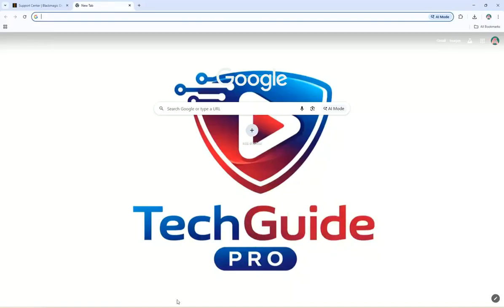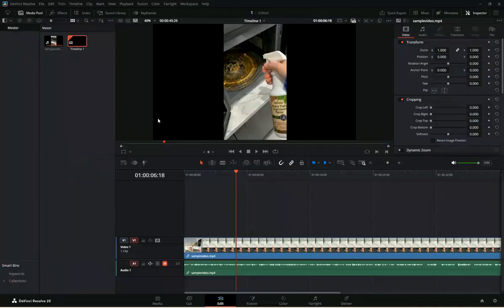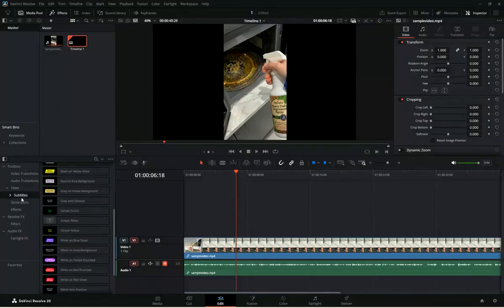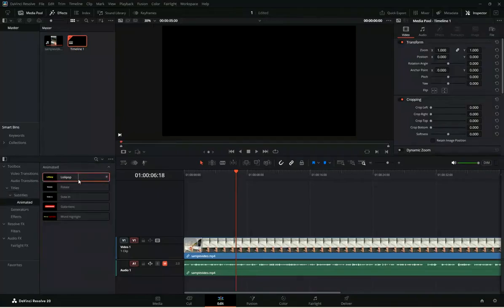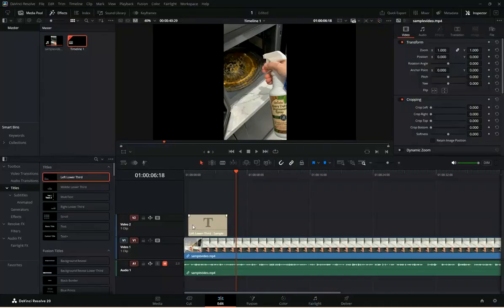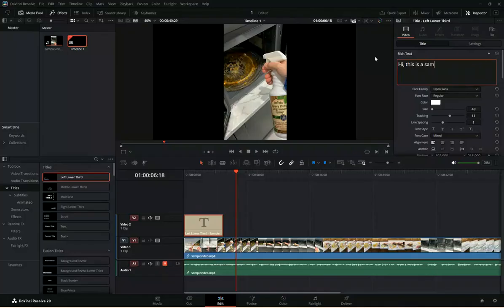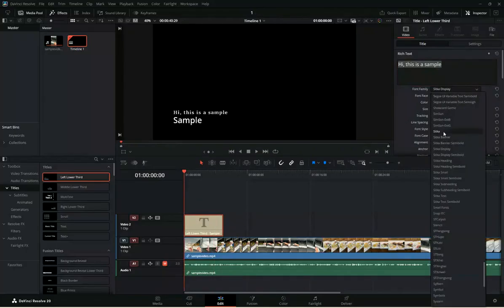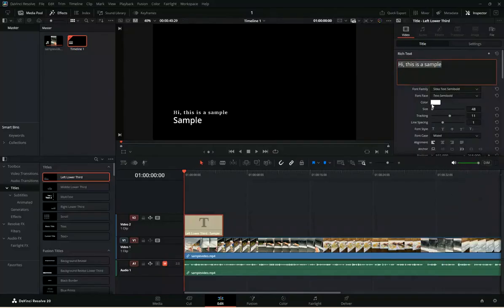How to Add Text in DaVinci Resolve - Step by Step 2026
Learn how to add text in DaVinci Resolve.

This comprehensive tutorial will guide you through the process of adding text overlays, titles, and captions in DaVinci Resolve, making your videos more engaging and professional. You'll discover various text formatting options, animation effects, and tips for integrating text seamlessly into your projects. Whether you're a beginner or looking to refine your editing skills, this video will equip you with the knowledge to enhance your video content with dynamic text elements.